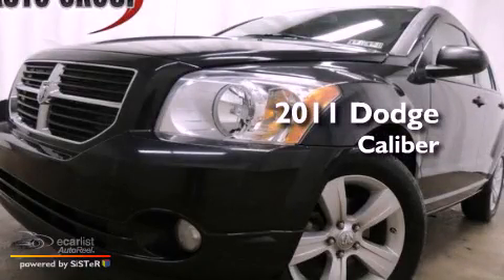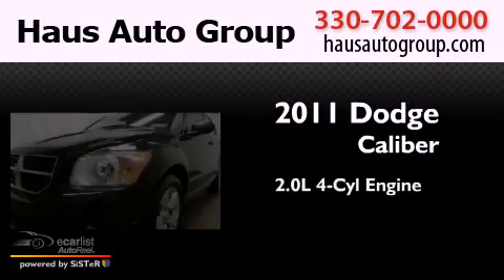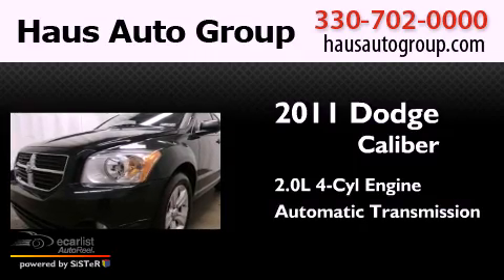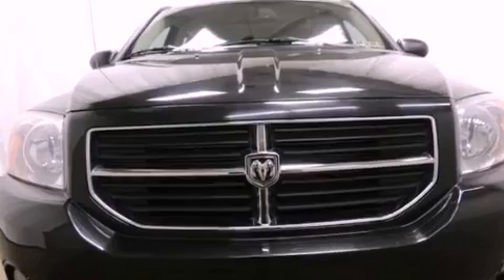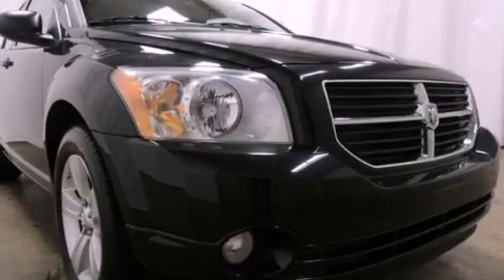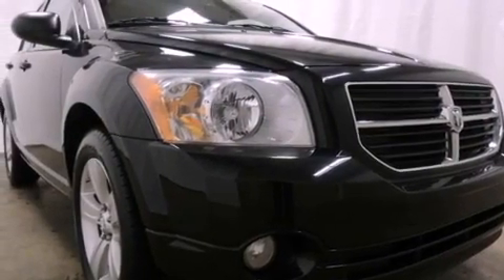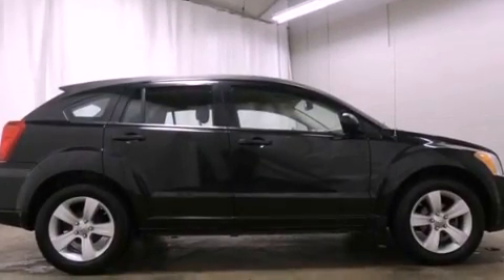Pre-Owned 2011 Dodge Caliber Canfield OH 44406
Year : 2011
 Make : Dodge
 Model : Caliber
 Engine : 2.0L I-4 SFI SOHC
 Trans . : Automatic

 Miles : 37,900